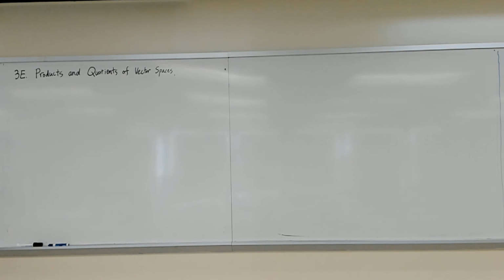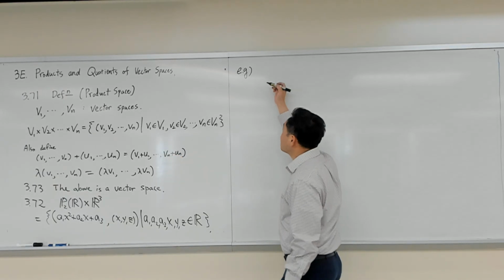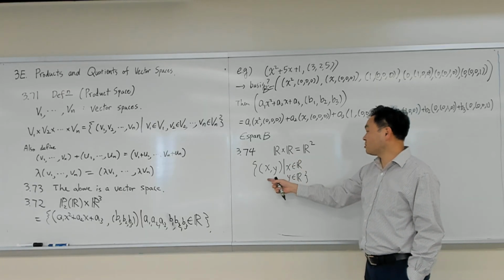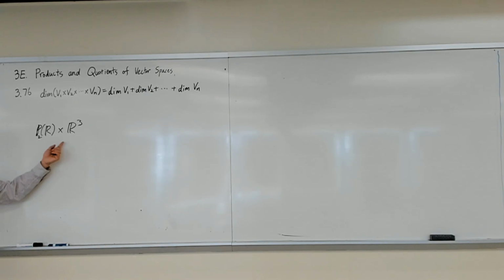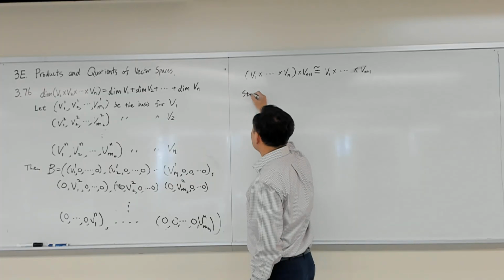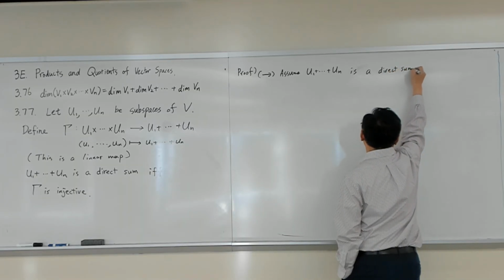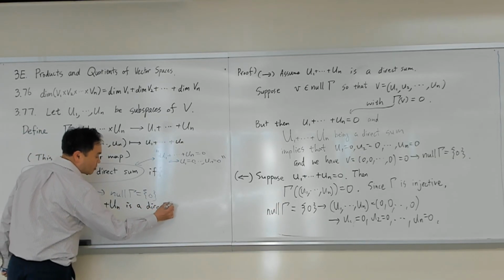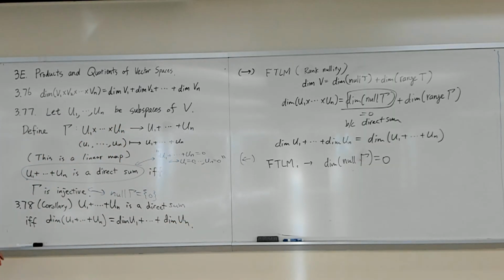Product of Vector Spaces